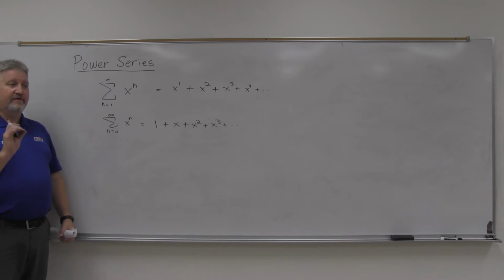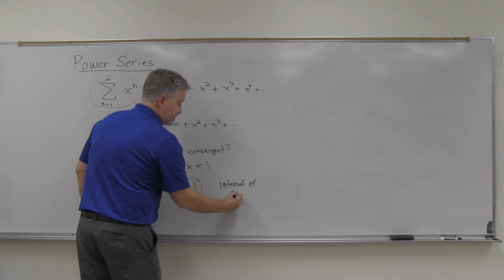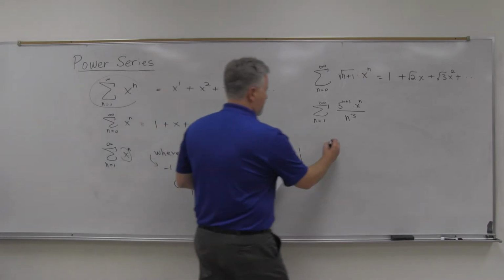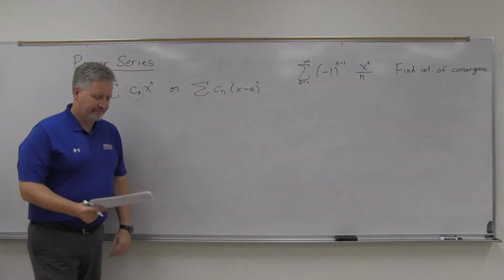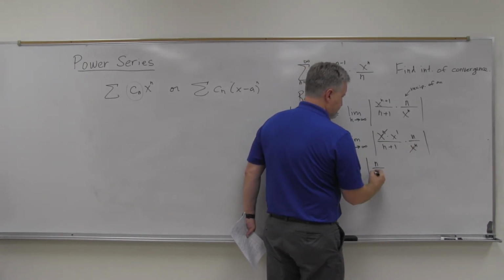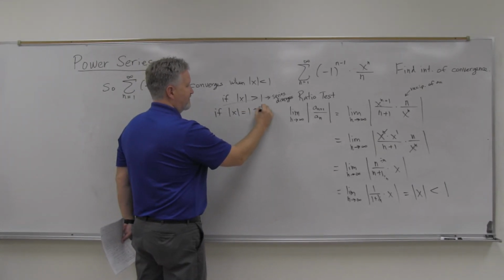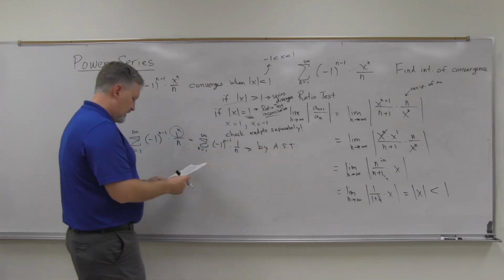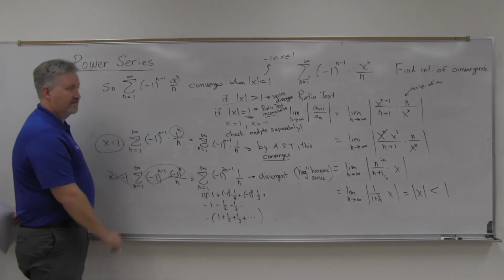UNIT 5 START - MTH 280 Sec 11.8a Power Series Introduction